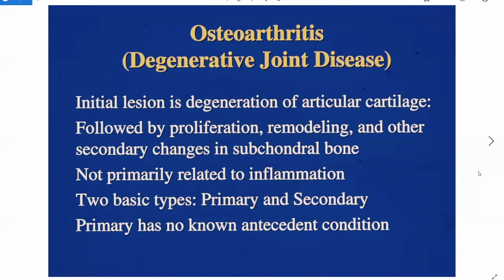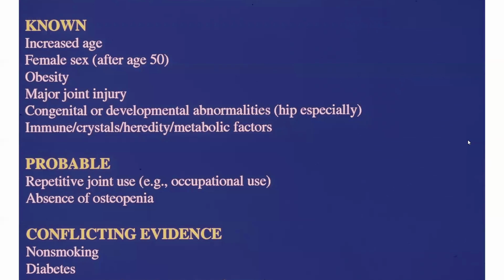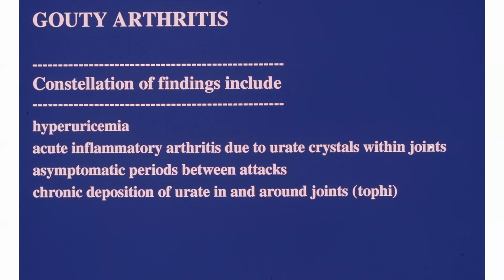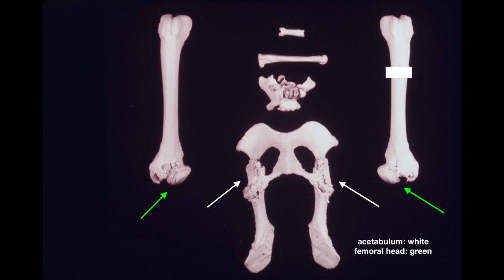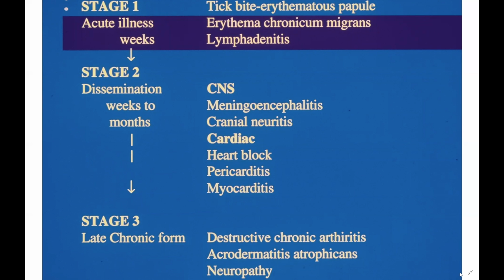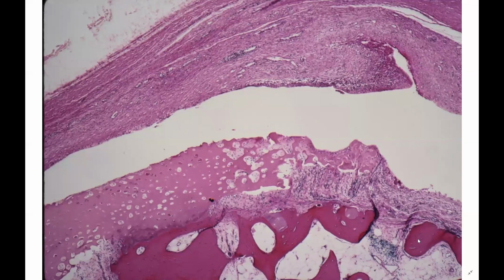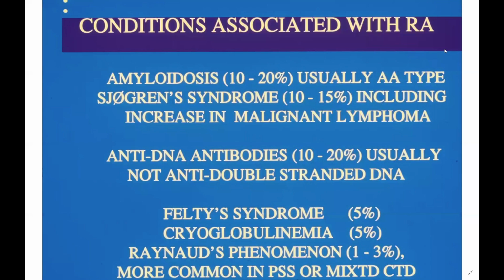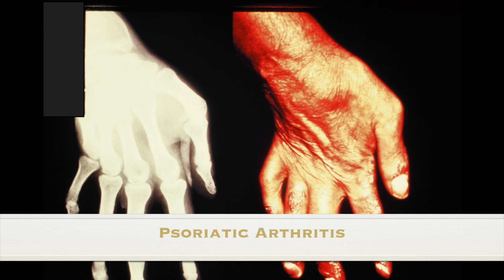Osteoarthritis, Rheumatoid Arthritis & Joint Pathology: Special Guest Dr. Aubrey Hough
Dr. Aubrey Hough is a senior faculty member in the department of pathology at the University of Arkansas for Medical Sciences. He spent much of his long career studying arthritis and other joint disease, and he has amassed a huge collection of dramatic specimens that are rarely if ever seen nowadays. He kindly agreed to let me record him giving this joint disease lecture for sharing online. A second lecture from him about joint tumors will be out soon. Enjoy!

This video is geared towards medical students, residents, or practicing physicians.